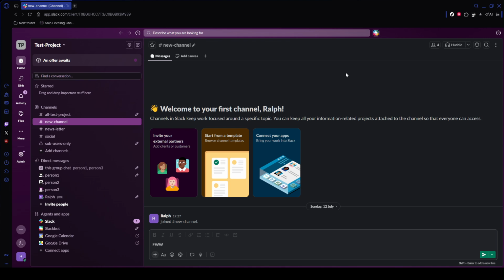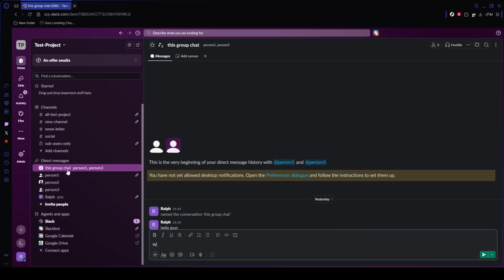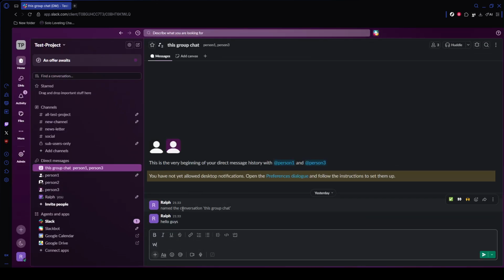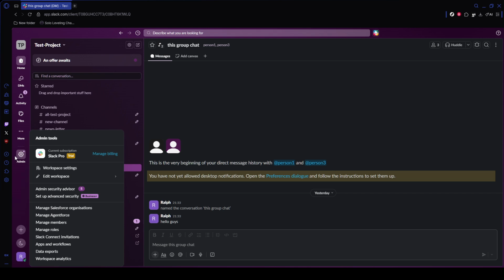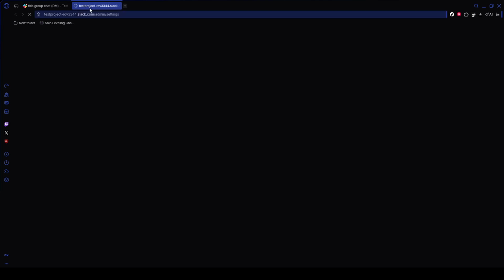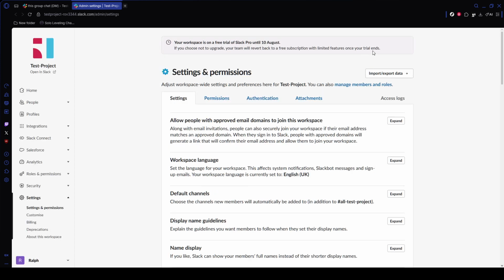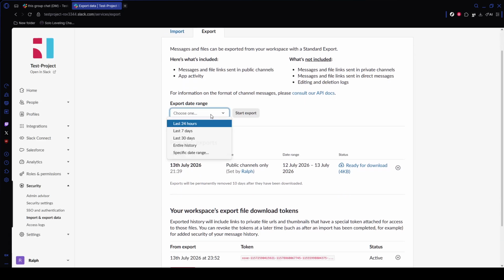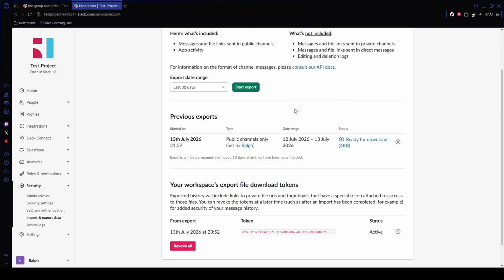How To Download A Conversation In Slack [Step By Step Guide]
In today's video we cover How To Download A Conversation In Slack [Step By Step Guide]